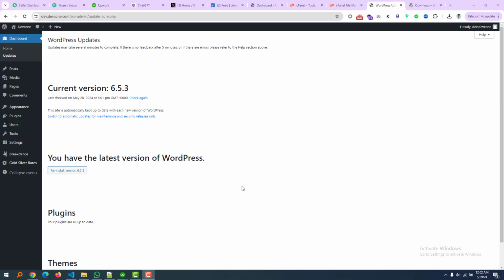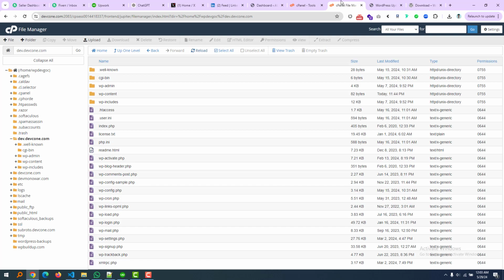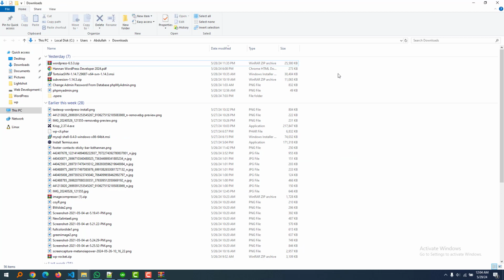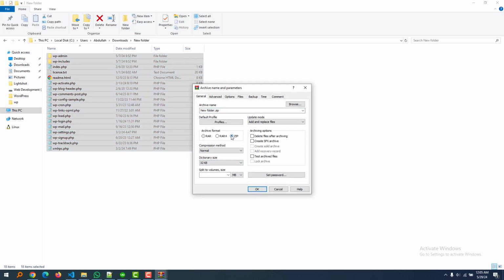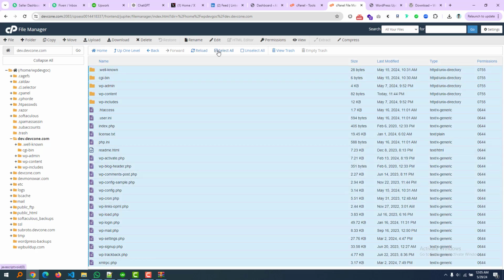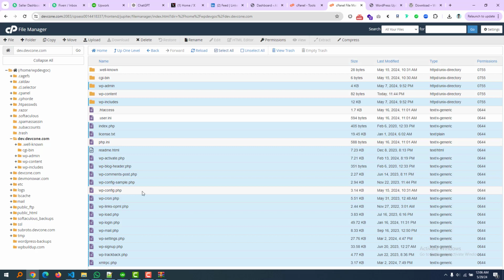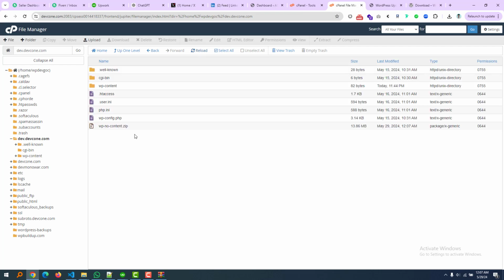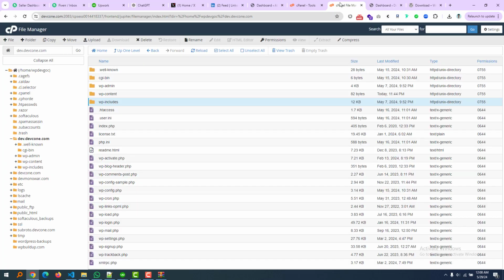WordPress Update Manually BY cPanel File Manager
Easily update your WordPress site manually using cPanel File Manager. This straightforward method allows you to update, ensuring your site runs smoothly. Follow the steps to upload and replace your WordPress files without relying on automated tools.